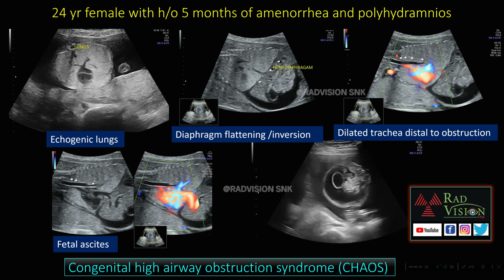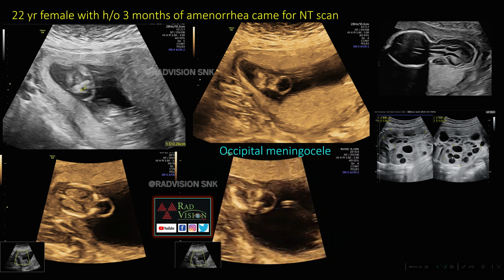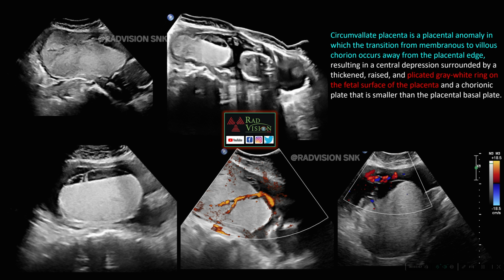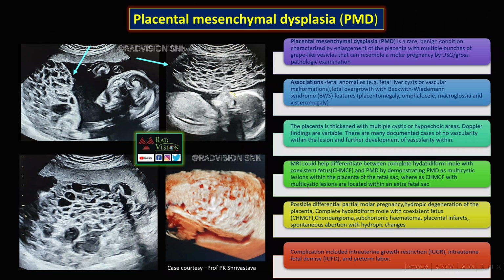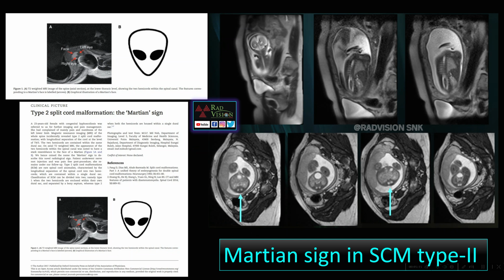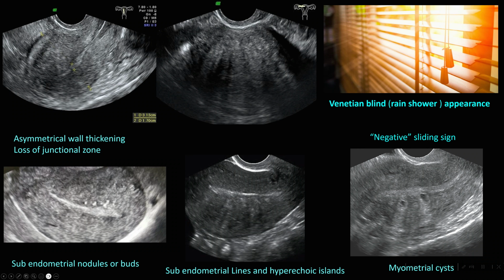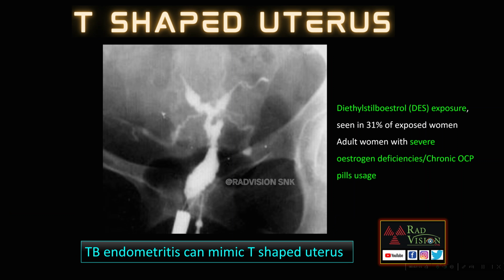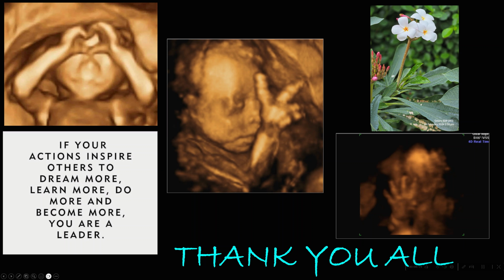OB GYN SPOTTERS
Interesting OB GYN spotters are discussed in this session